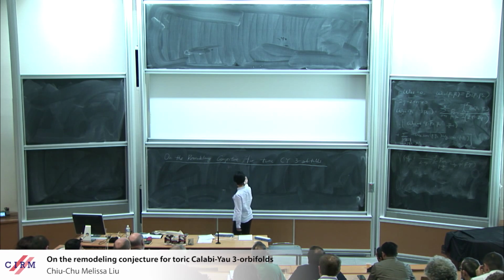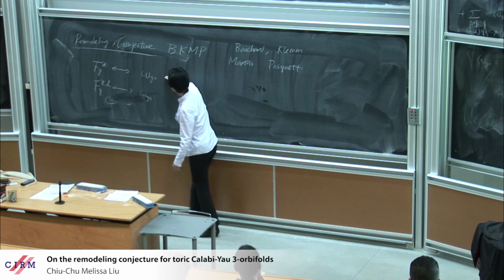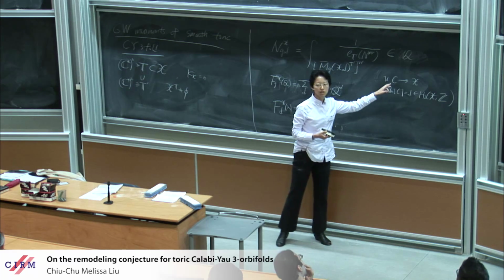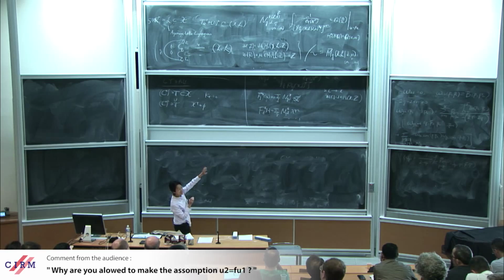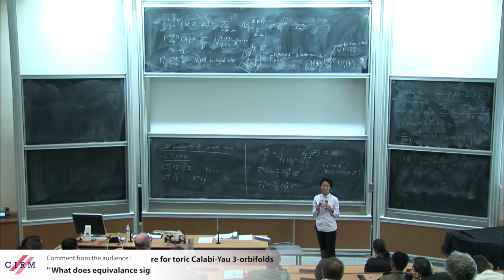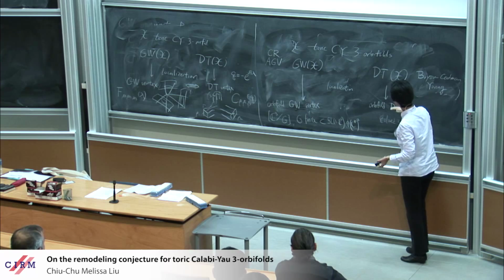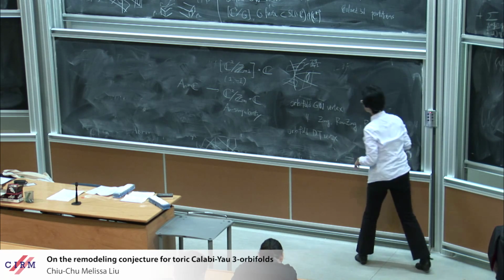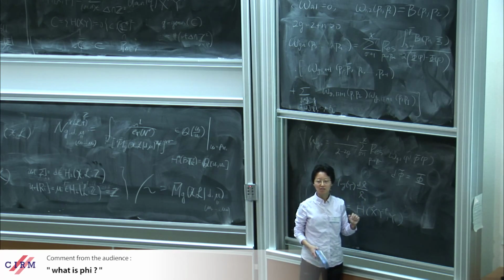Chiu-Chu Melissa Liu: On the remodeling conjecture for toric Calabi-Yau 3-orbifolds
The remodeling conjecture proposed by Bouchard-Klemm-Marino-Pasquetti relates Gromov-Witten invariants of a semi-projective toric Calabi-Yau 3-orbifold to Eynard-Orantin invariants of the mirror curve of the toric Calabi-Yau 3-fold. It can be viewed as a version of all genus open-closed mirror symmetry. In this talk, I will describe results on this conjecture based on joint work with Bohan Fang and Zhengyu Zong.

Recording during the thematic meeting: "Moduli spaces in geometry" the October 29, 2015 at the Centre International de Rencontres Mathématiques (Marseille, France)